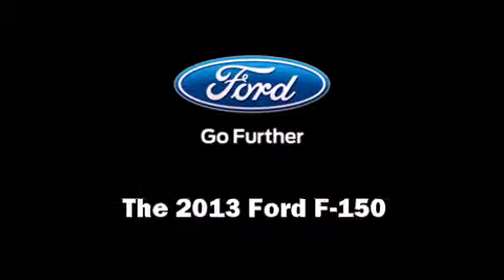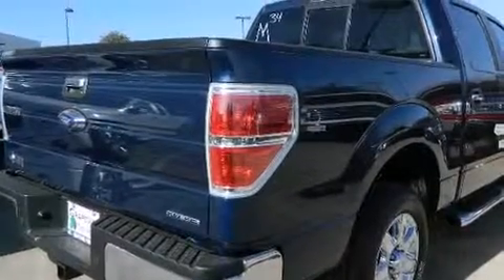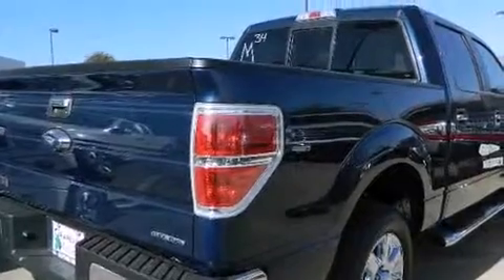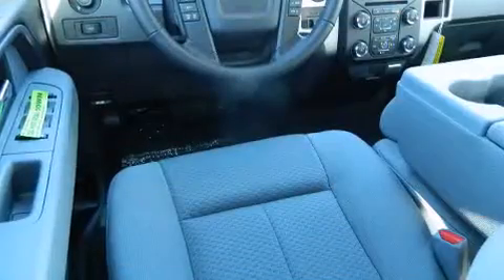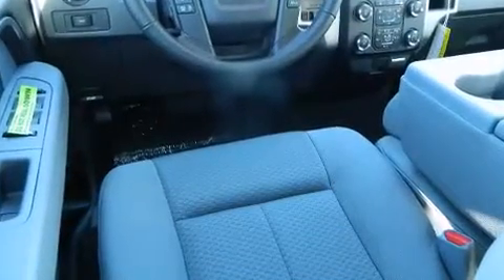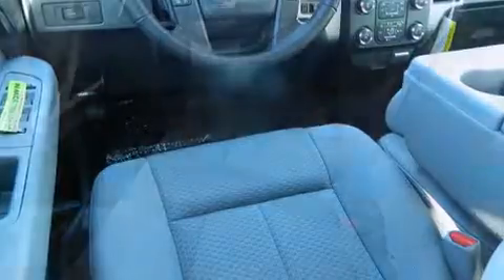2013 Ford F-150 - in Grapevine, TX 76051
Grapevine Ford
701 E State Highway 114

Come test drive this 2013 Ford F-150. Ford prioritized fit and finish as evidenced by: delay-off headlights, 1-touch window functionality, variably intermittent wipers, a rear step bumper, air conditioning, remote keyless entry, and more. Ford also prioritized safety and security by including: dual front impact airbags with occupant sensing airbag, front SIDE impact airbags, traction control, a panic alarm, and 4 wheel disc brakes with ABS. Electronic stability control ensures solid grip atop the road surface, no matter how challenging the driving conditions. We pride ourselves on providing excellent customer service. Stop by our dealership or give us a call for more information.